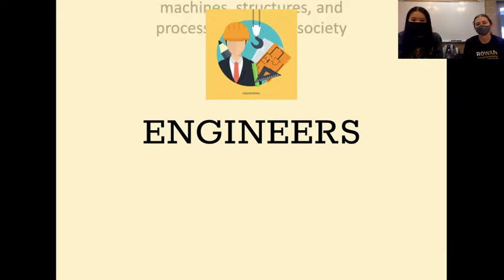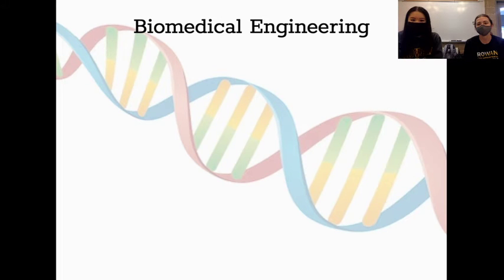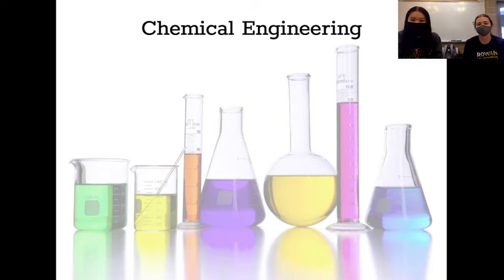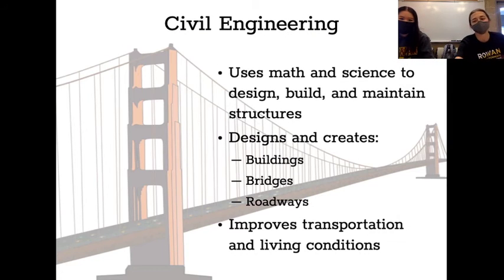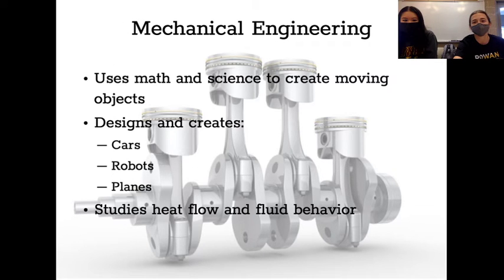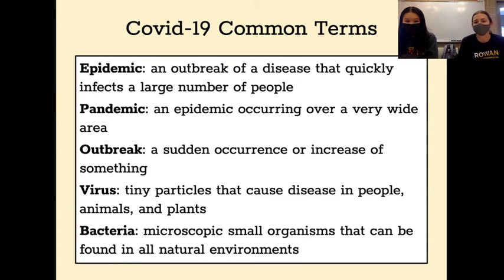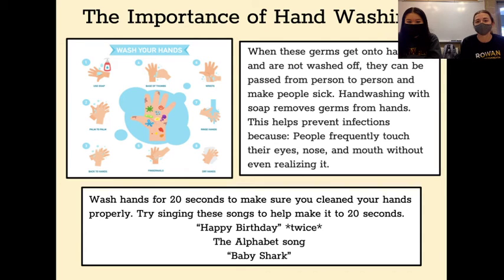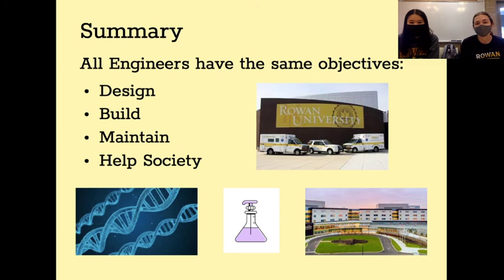Introduction Video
In this video you will learn the basics of the 6 types of engineering covered at Rowan University along with some COVID-19 information.